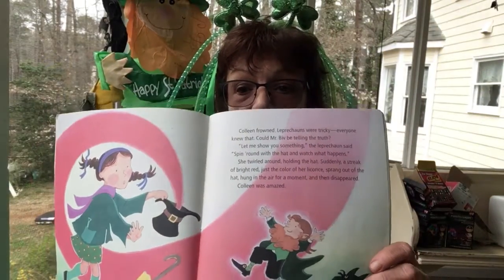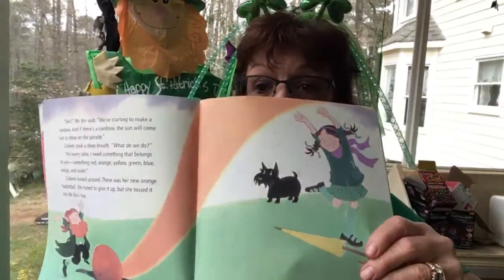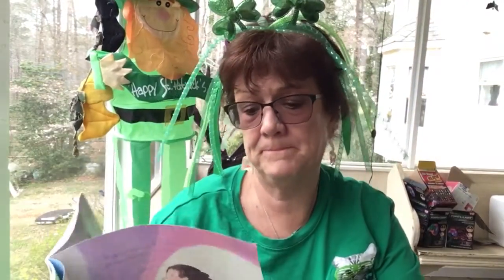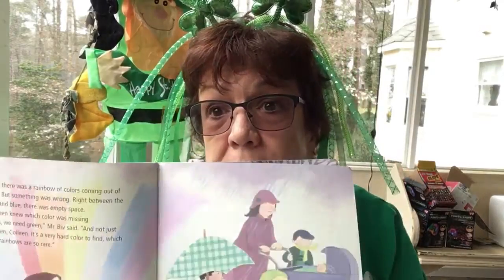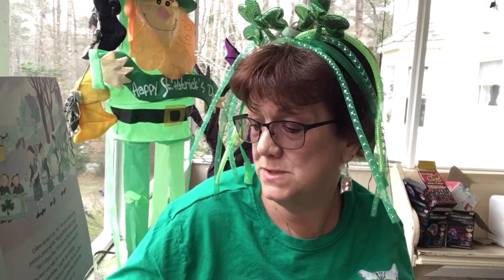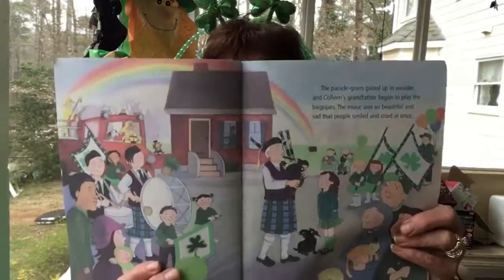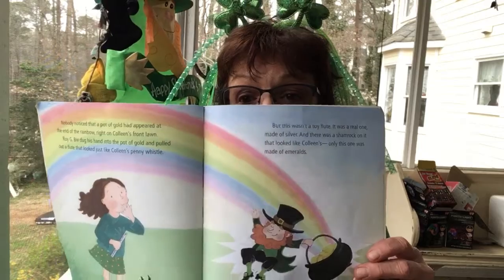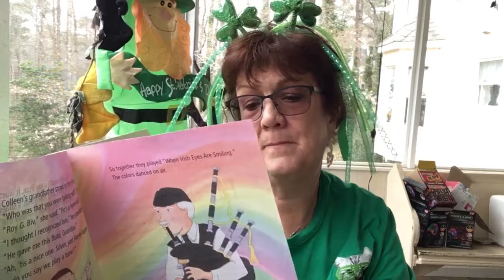Mrs. Joanne’s Read-A-Long #1. 03/18/2020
Read-A-Long with Mrs.Joanne. Fun stories and activities for children and the young at heart.